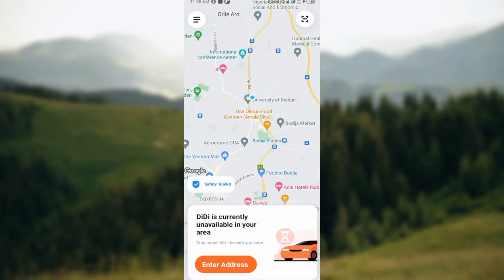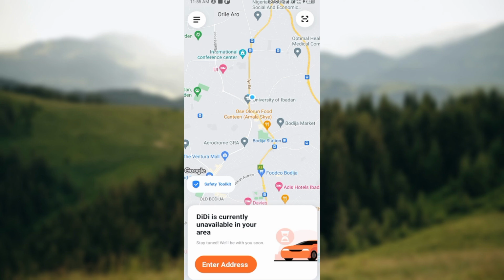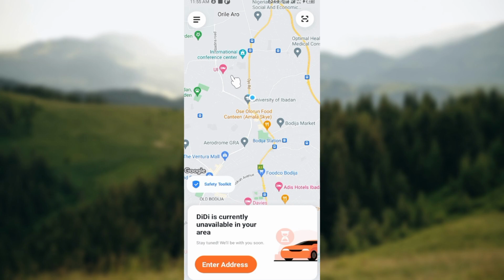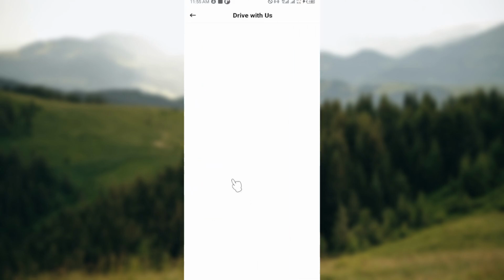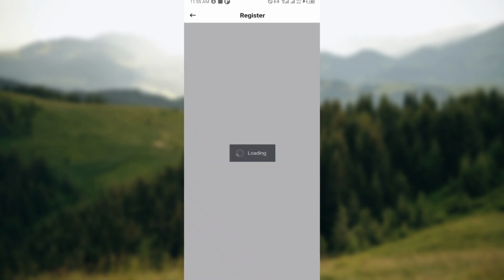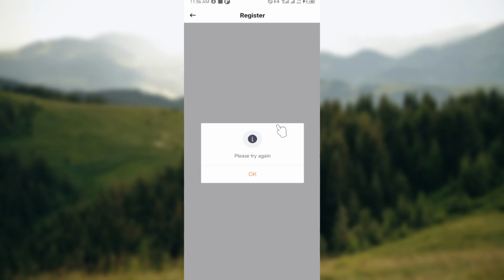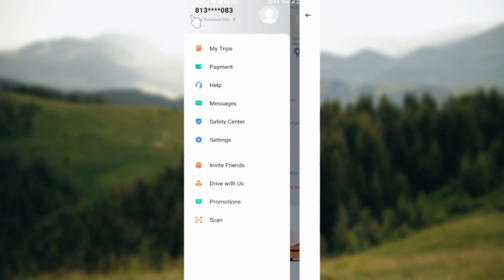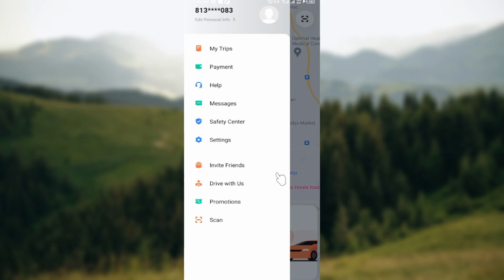How To Create DiDi Driver Account (Quick Tutorial)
In this video I will show you How To Create DiDi Driver Account. It would be good if you watch the video until the end so that you don't miss important steps.